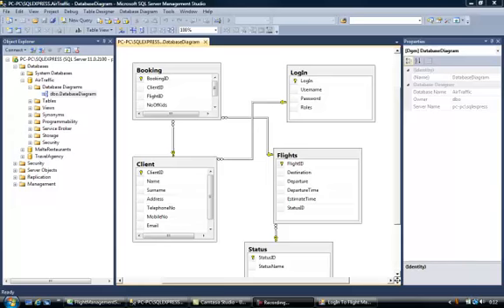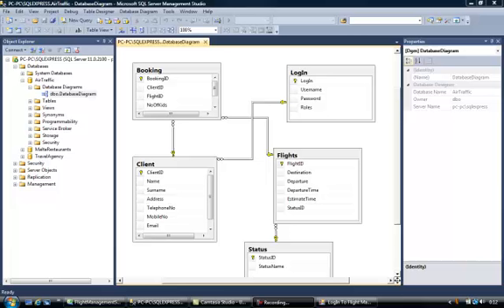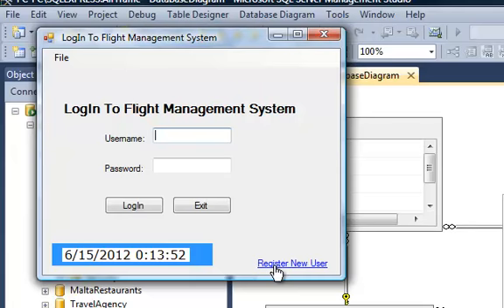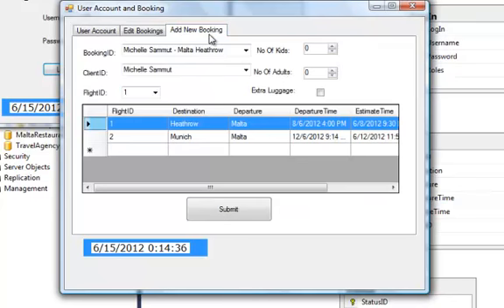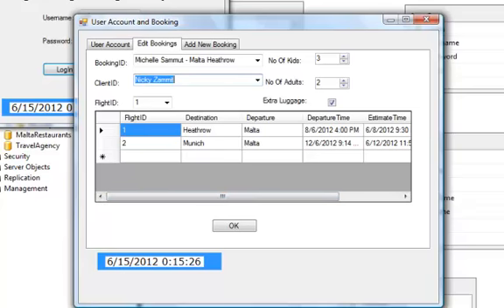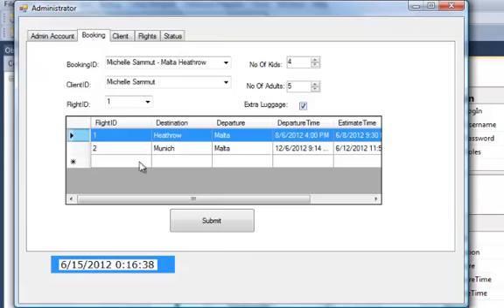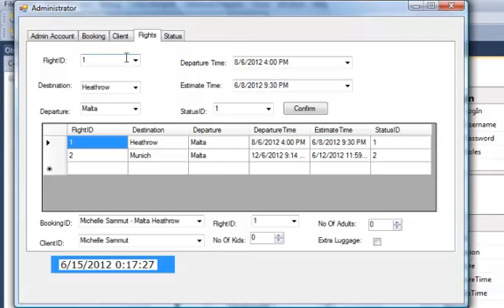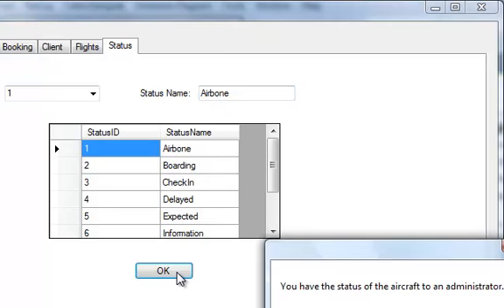Matthew Johnstone 2ND6CD Flight Management System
Software Project Assignment about Flight Management System